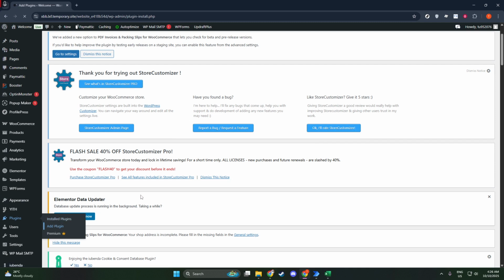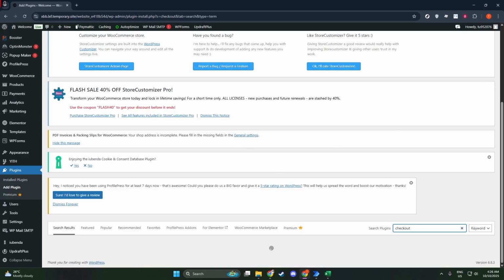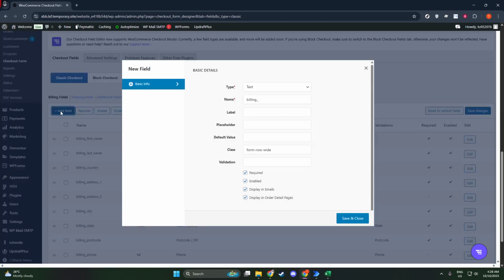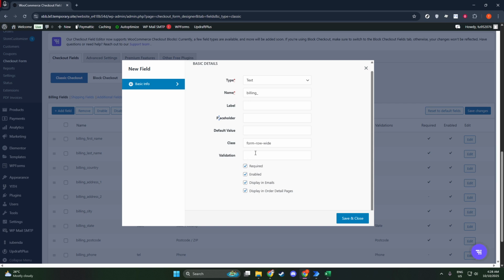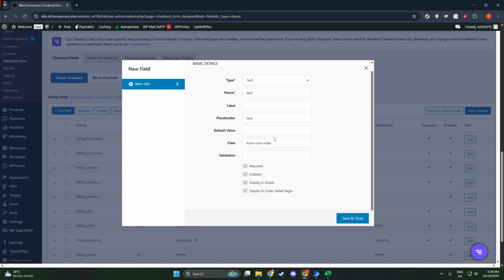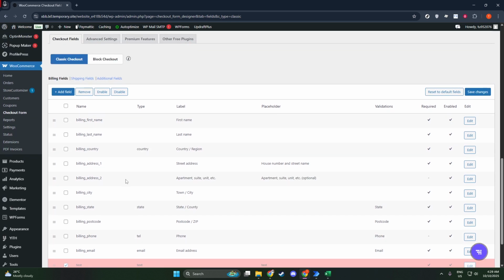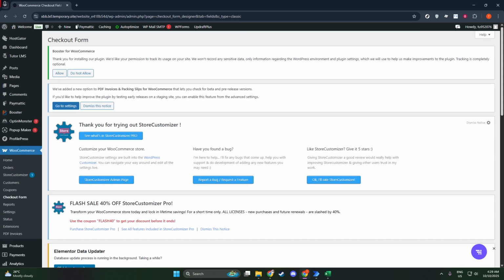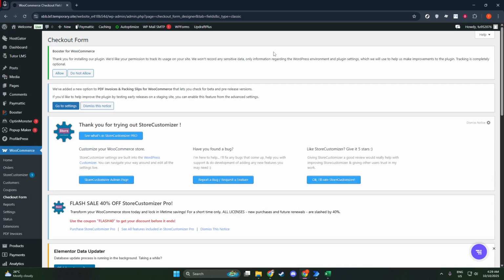How to Customize WooCommerce Checkout Fields | Step-by-Step Tutorial 2025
In this video, we’ll show you how to customize WooCommerce checkout fields. You’ll learn how to add new fields, edit existing ones, or remove unnecessary fields to streamline your checkout process. We’ll cover best practices for improving user experience, validating field inputs, and creating a professional and user-friendly checkout page for your online store.